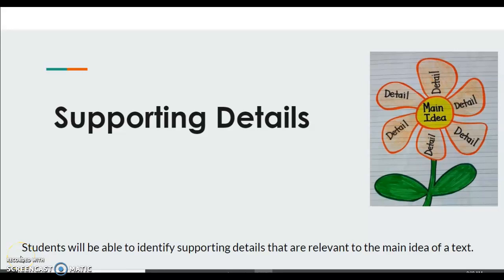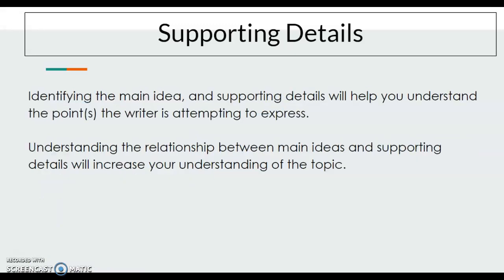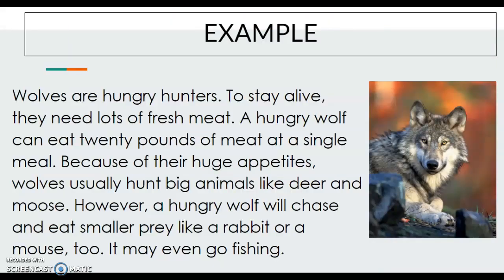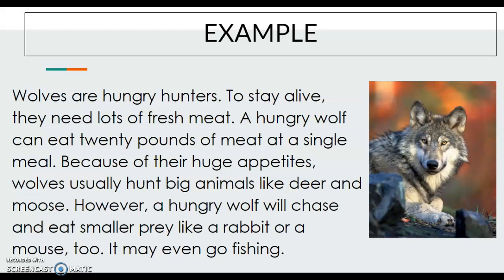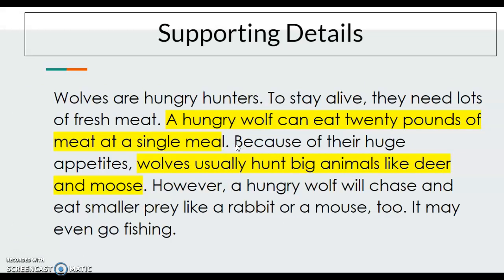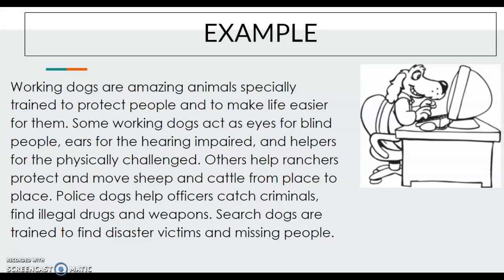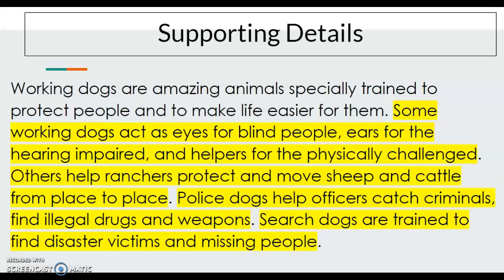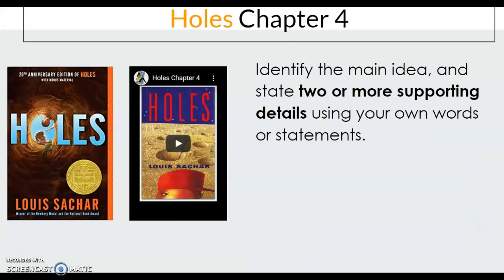Instructional Screencast EDT6020